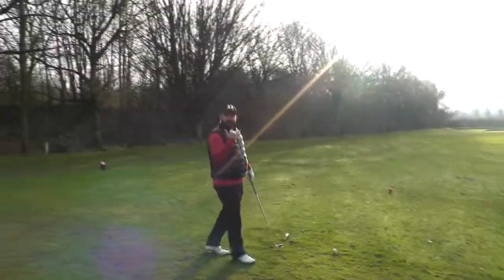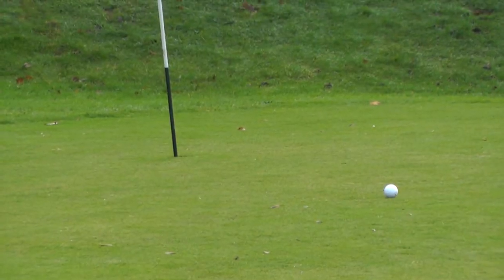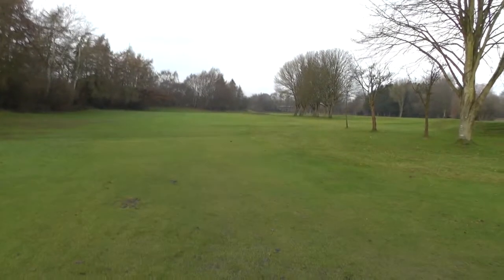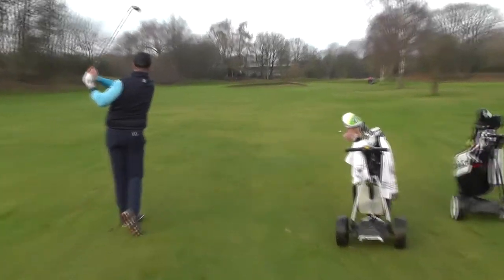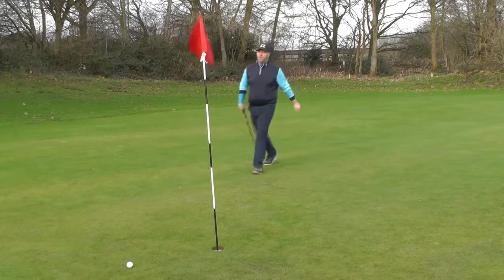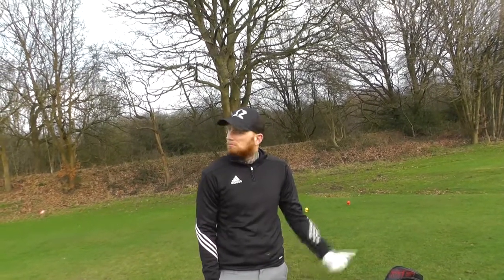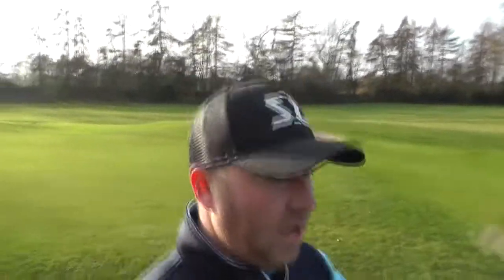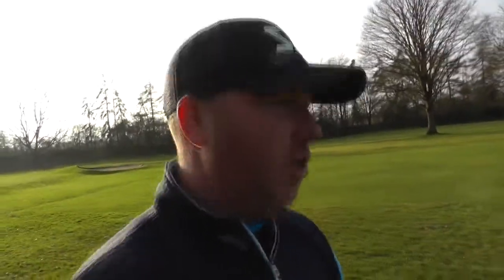Can I Beat Par - Episode 3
You join me at Chorlton Cum Hardy Golf Club (Home of the golfmates), where I play 3 holes and attempt to shoot lower than level par. I'm joined by G_McGolf and The Tattooed Golfer.

Come along and join me and see if i can beat level par.

My name is Lee Jones and i Live in Carlisle. I started my golfing journey at the age of 14 and became a single figure handicap golfer before working in a Pro Shop as an assistant. I gave golf up for 16 years and recently returned, where i again became a single figure golfer.

I video my golf to show you it is possible to enjoy golf but to also film my dad who has dementia and it is something we can view later on together.